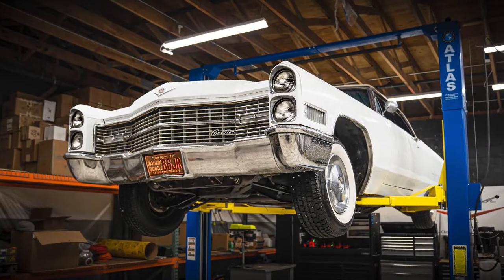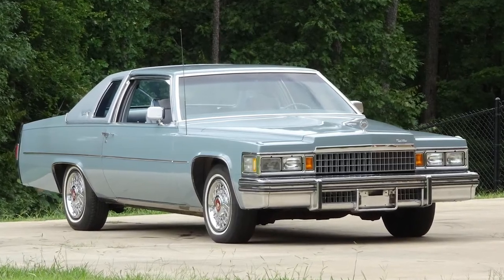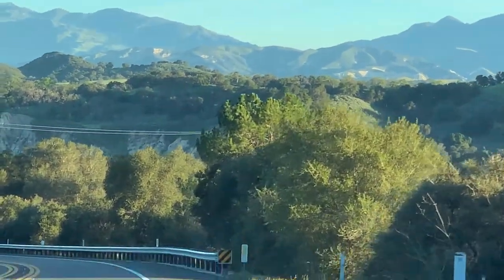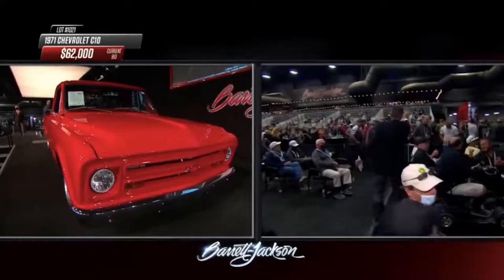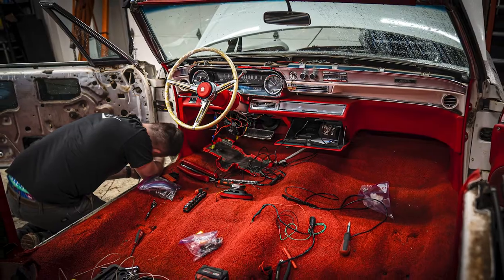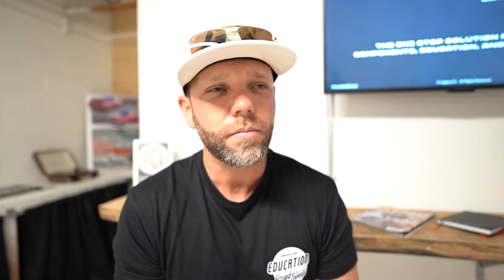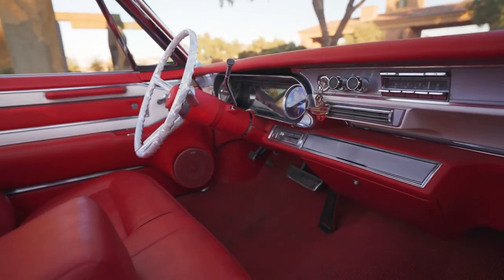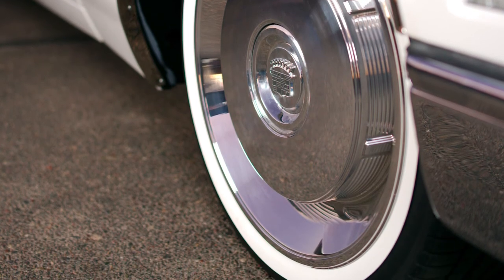1966 CADILLAC COUPE DEVILLE CONVERTIBLE EV CONVERSION!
Welcome back to another video on the channel! Today we got something special for you and that is one of my favorite builds we have ever done and it is this 1966 Cadillac Coupe Deville EV conversion.

I have been a long time lover of Caddy's and I'm so happy to share this with you guys.

Let me know what else you guys would like to see in the comments below!